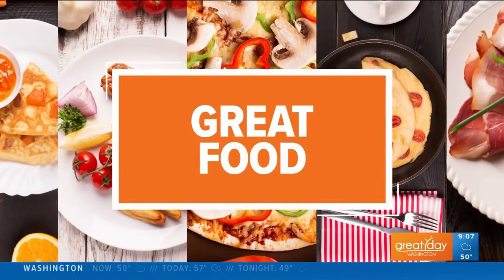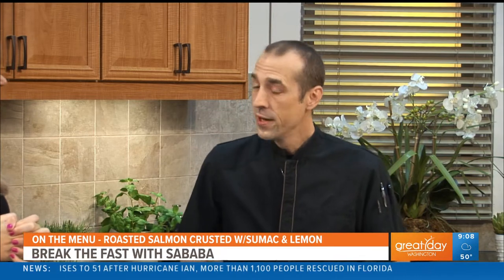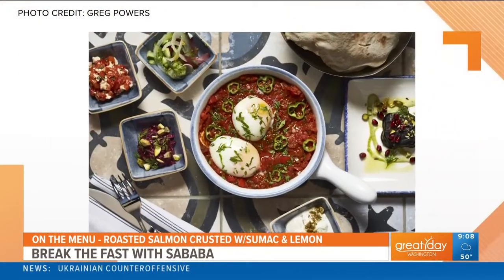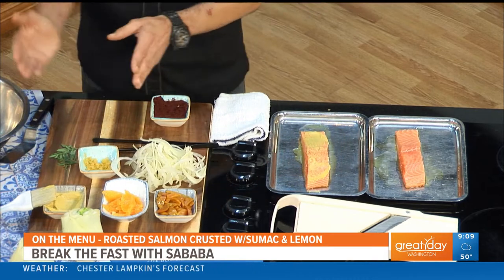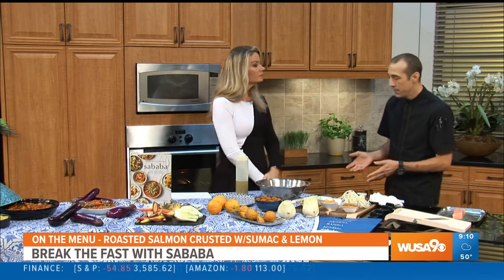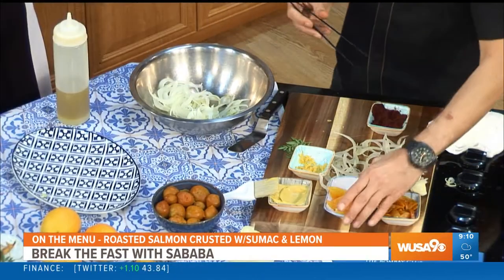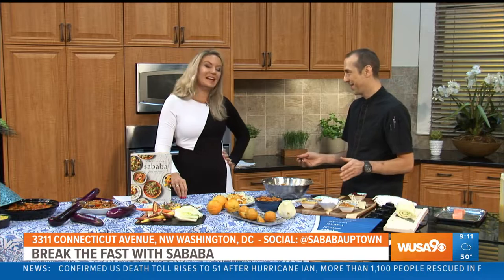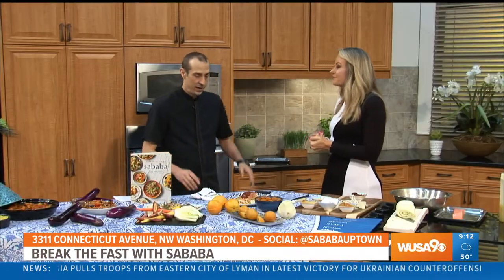Amazing Mediterranean cuisine from SABABA in Cleveland Park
Chef Ryan Moore of SABABA shows Kristen how to cook at roasted salmon crusted with sumac and preserved lemon. Follow SABABA on social media @sababauptown.